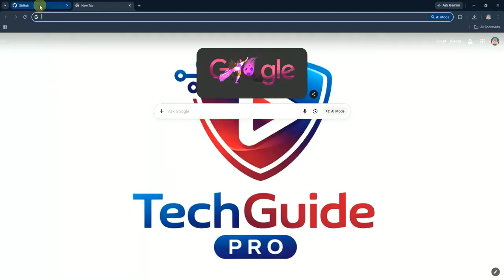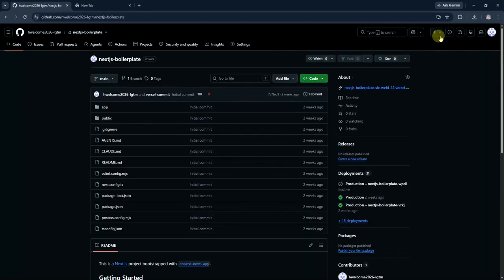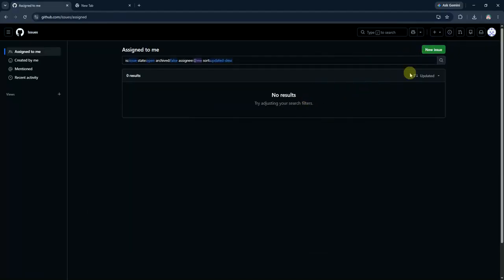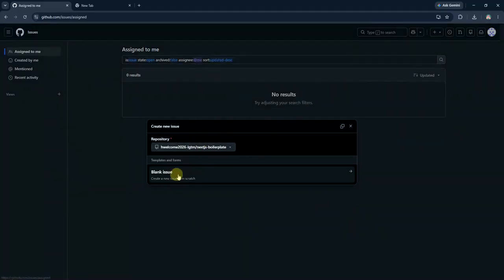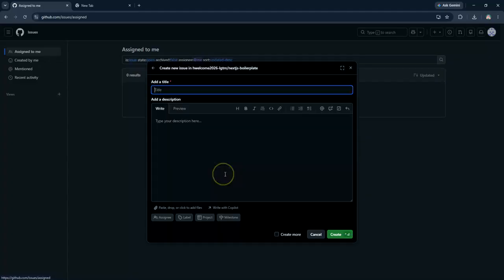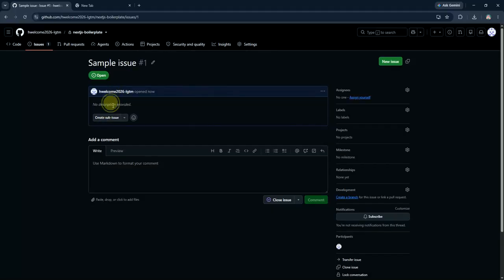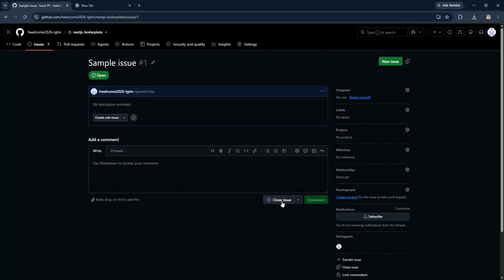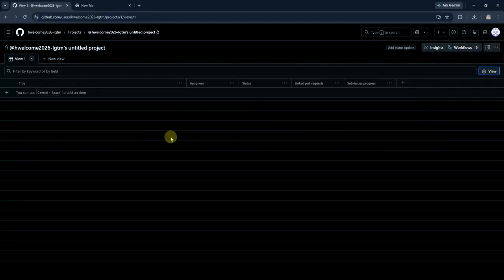How to Manage GitHub Issues - Step by Step 2026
Learn how to manage GitHub issues effectively.

This comprehensive tutorial will guide you through the process of creating, prioritizing, and resolving GitHub issues to enhance your project management skills. Discover best practices for labeling, assigning, and tracking issues, as well as tips on utilizing GitHub's powerful features to streamline your workflow. Whether you're a developer, project manager, or contributor, mastering GitHub issues will improve your team's collaboration and productivity.